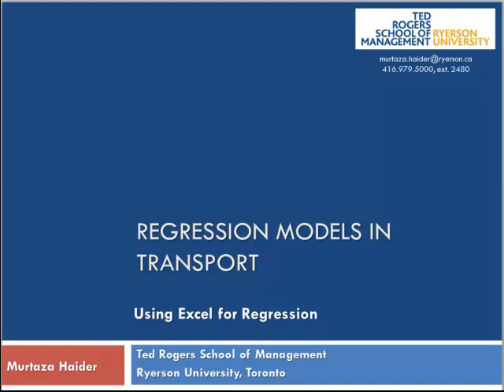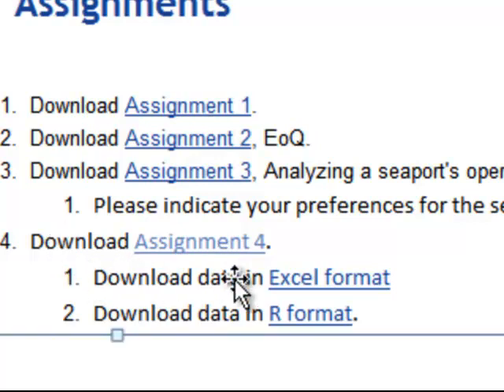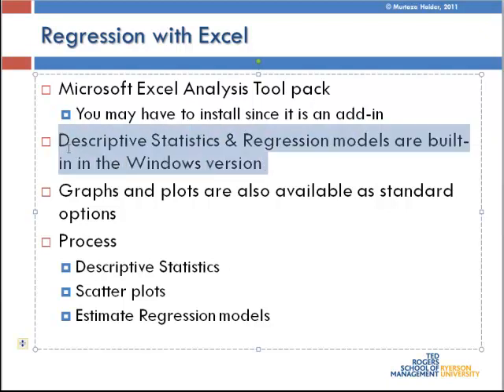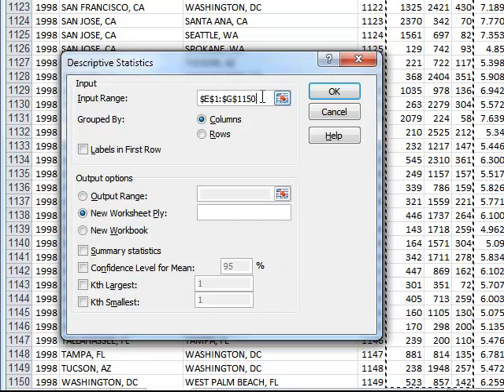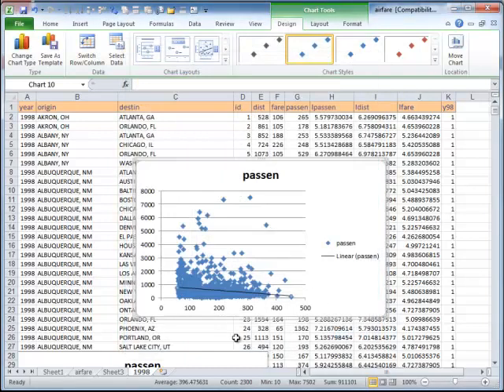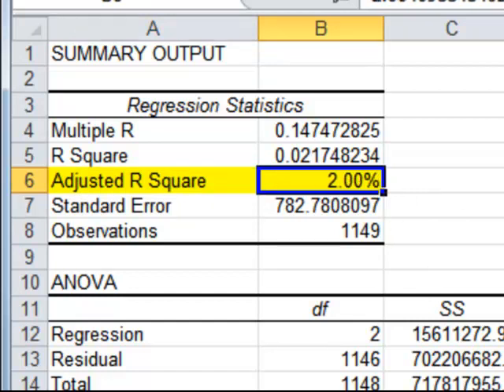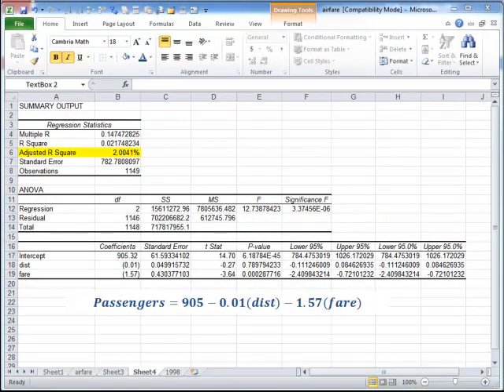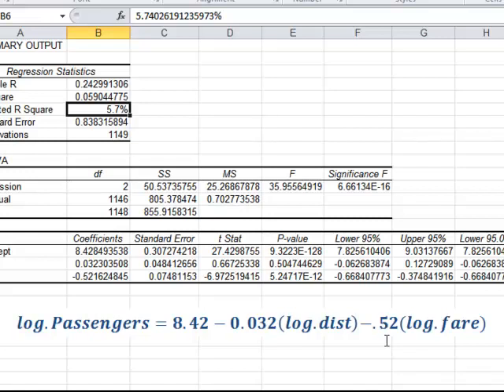How to estimate regression models using Microsoft Excel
Using a data set from air travel between origin destination pairs, this video illustrates how to estimate regression models using Microsoft Excel. The outline of the 10-minute video is as follows:
- Introduce regression basics
- Introduce data
- Descriptive statistics
- Scatter plots
- Estimating Regression models (starting at 6 minute)